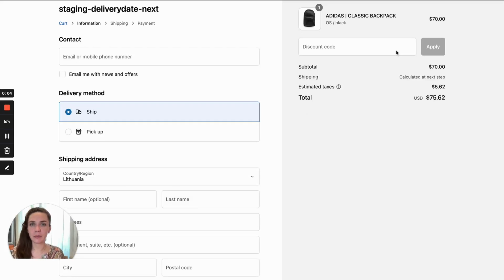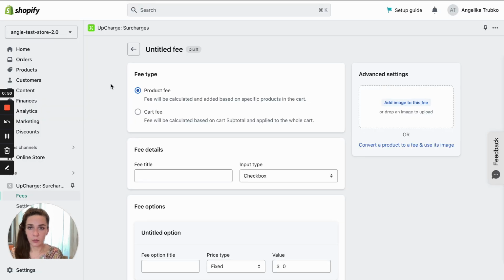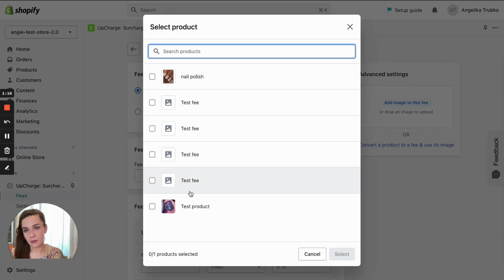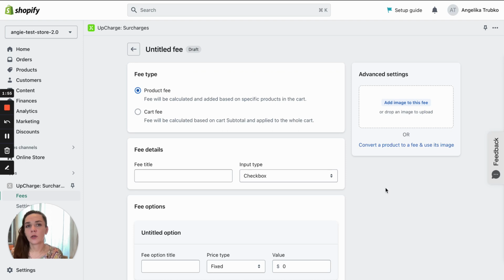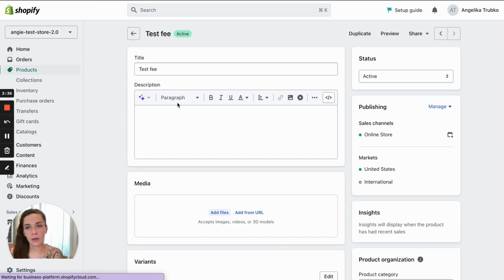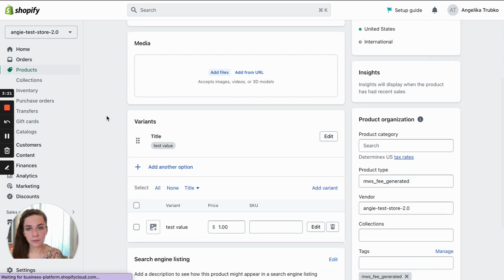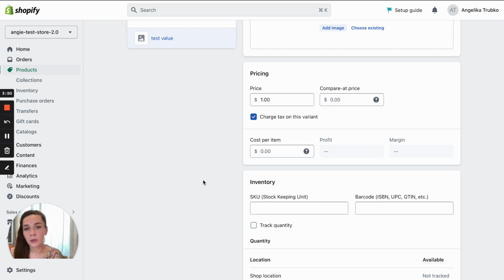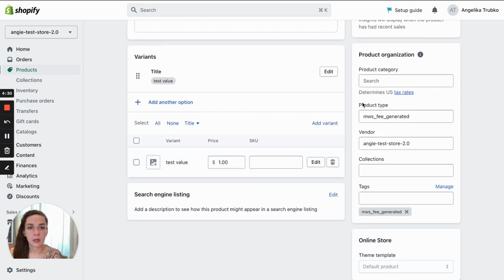UpCharge Surcharges & Fees App for Shopify: How the app works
A quick description of the app working principle